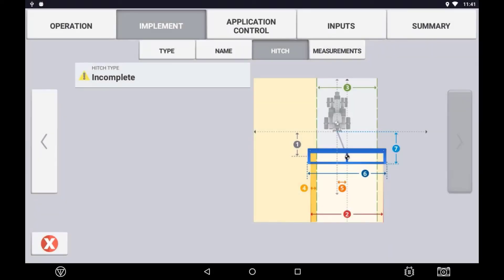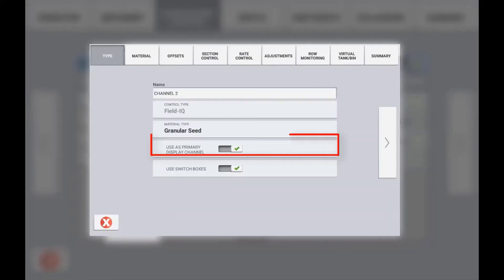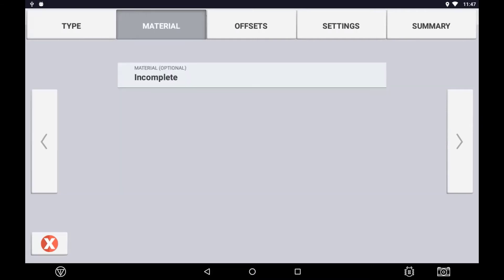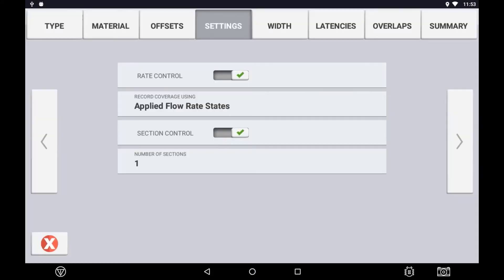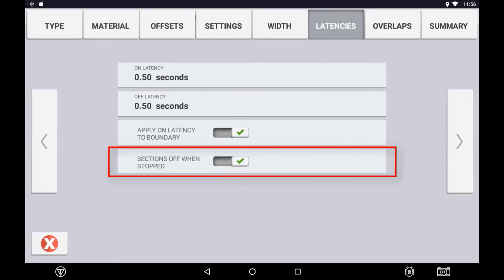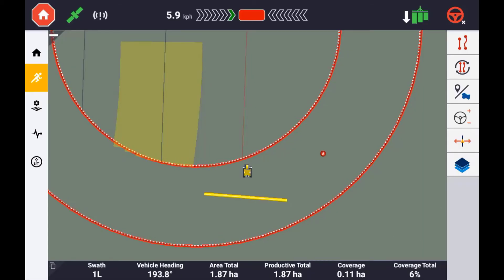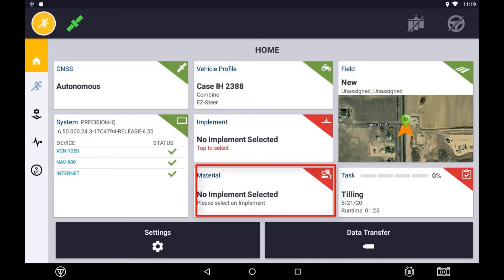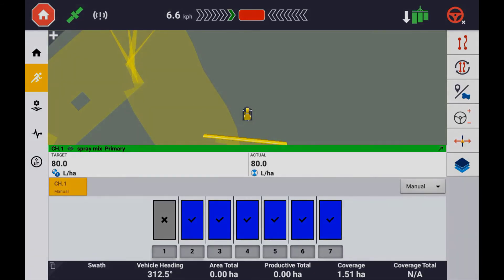Virtual Rate and Section Control Setup in the XCN Display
In this brief tutorial video you will be guided through how to setup the Virtual Rate & Section Control feature in the XCN Display using the Precision IQ.